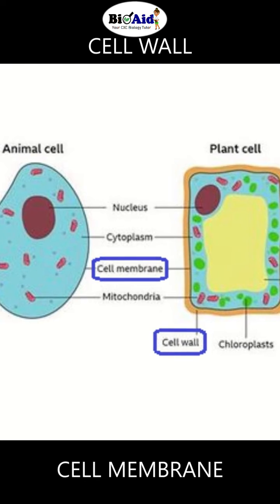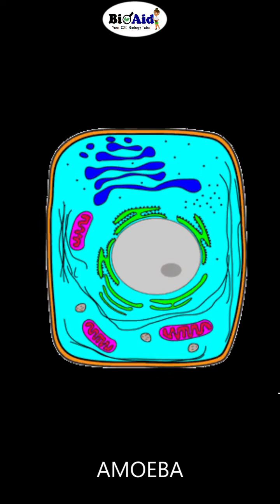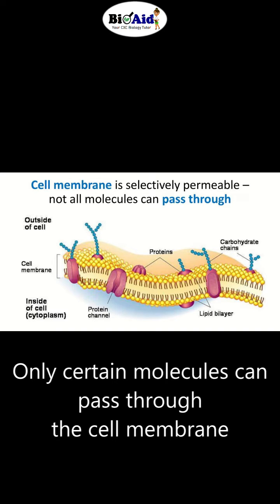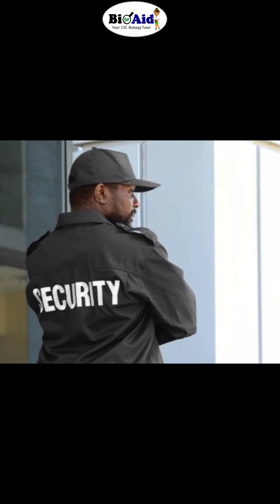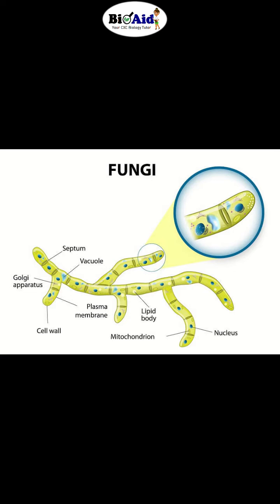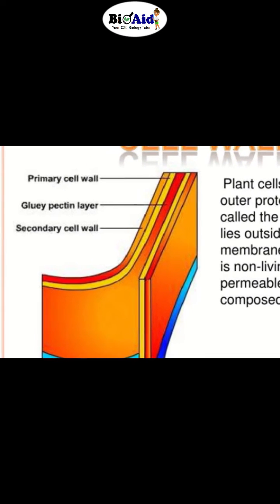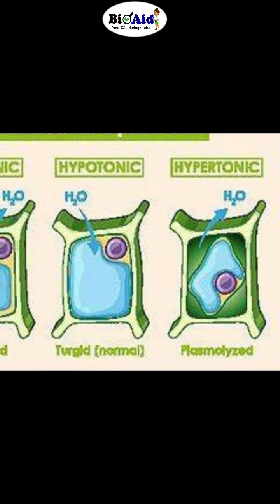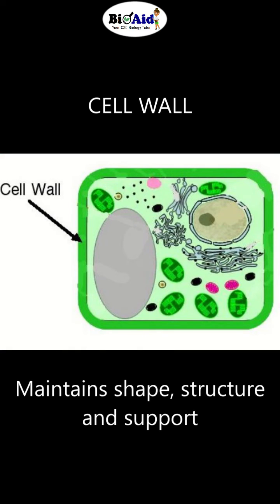Minute to Learn It | Ep 2: Cell Wall vs Cell Membrane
Here are the differences between the cell wall and cell membrane explained in 1 minute!